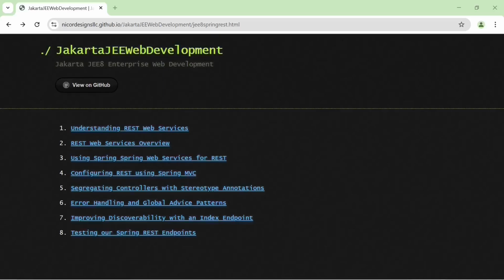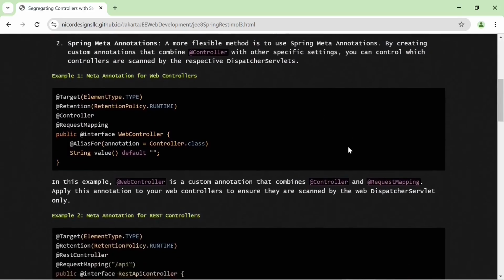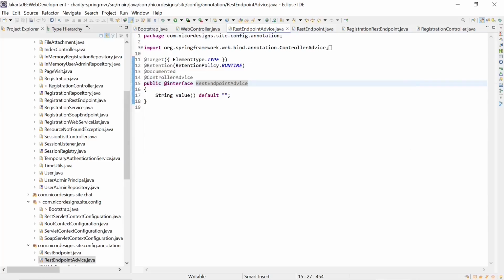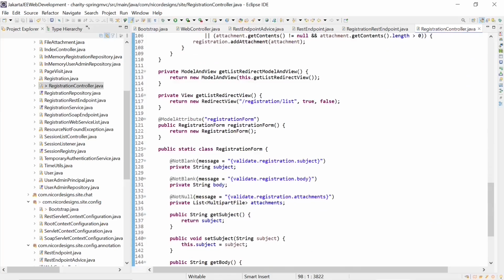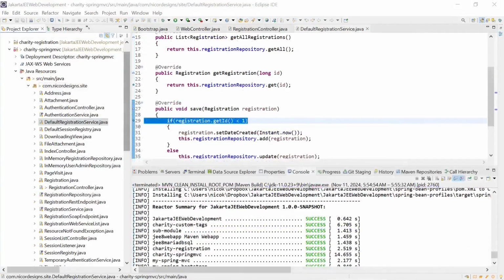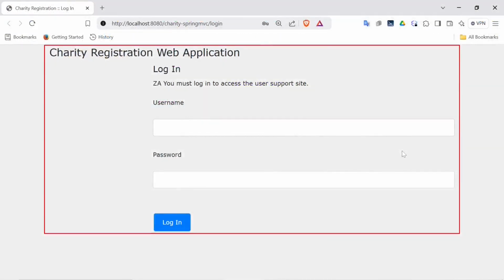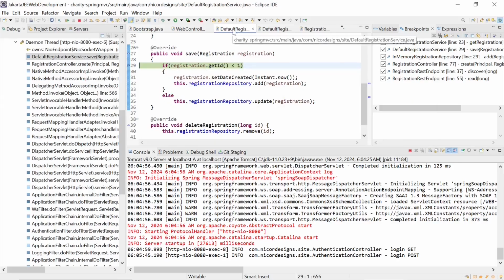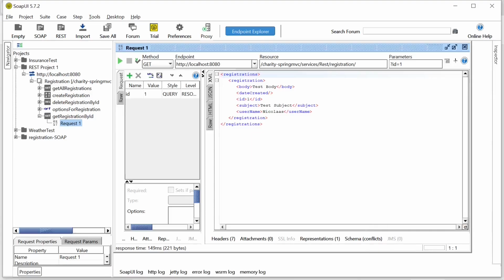Spring MVC REST - Coding Part 2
Configuring REST using Spring MVC

Overview:

Learn how to extend your existing Charity Registration Application to include RESTful web services using Spring MVC.

Key Steps:

Separate DispatcherServlet: Set up a dedicated DispatcherServlet for REST controllers to keep web UI and REST components distinct.

Segregate Controllers: Maintain separate contexts for web and REST controllers for cleaner architecture.

Develop REST Controllers: Implement REST controllers that handle JSON and XML requests.

Error Handling: Incorporate proper error handling for robust REST services.